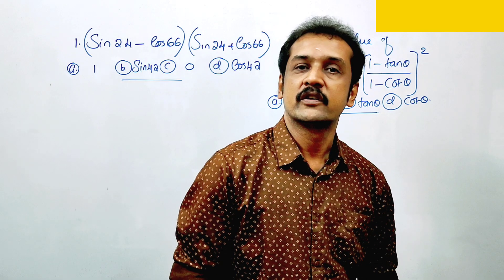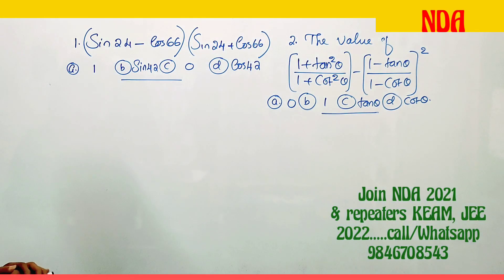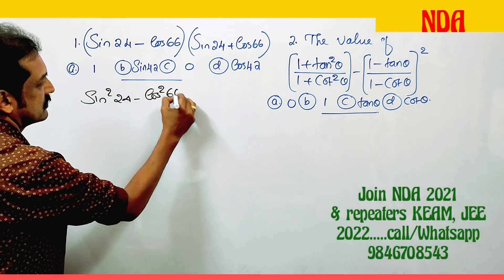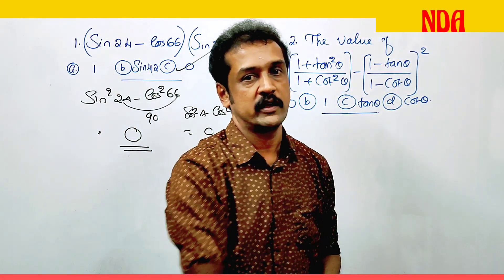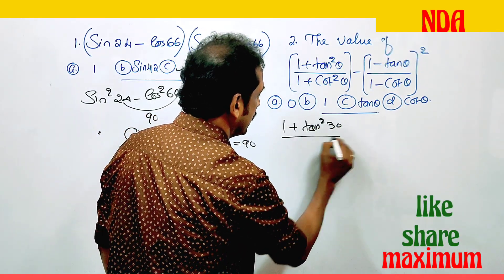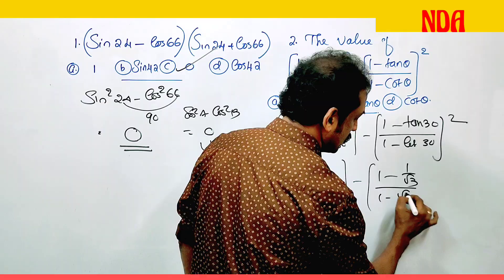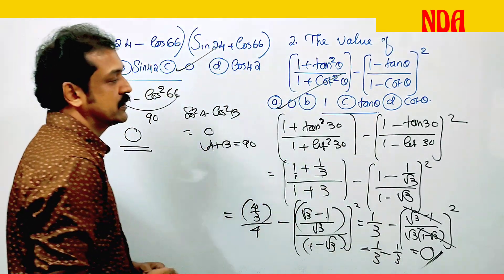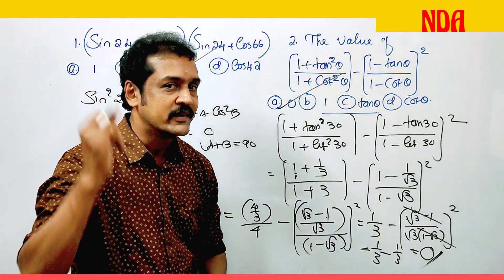NDA 2021 mathematics entrance class | IISER | previous year questions and answers| malayalam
NDA mathematics entrance classes in Malayalam